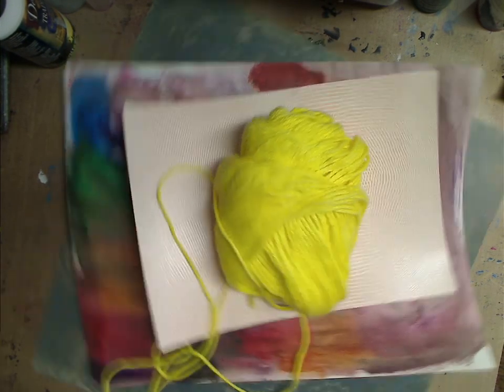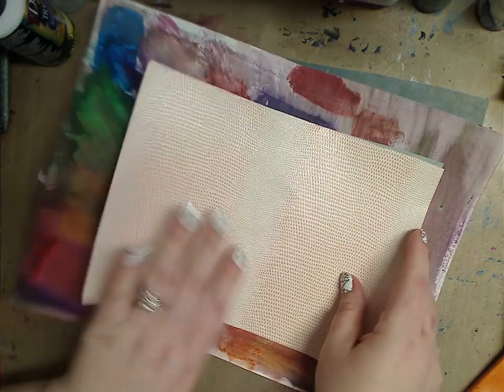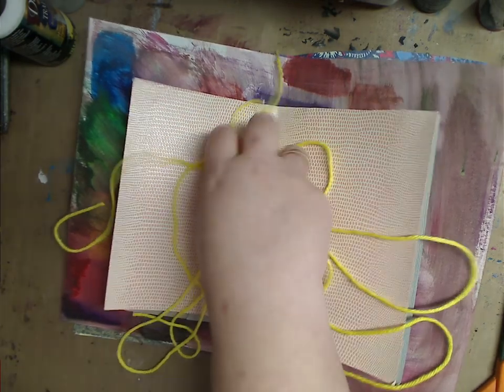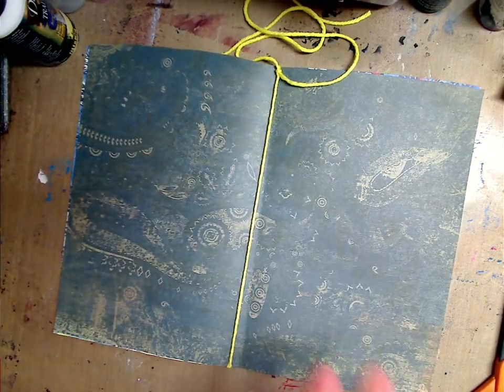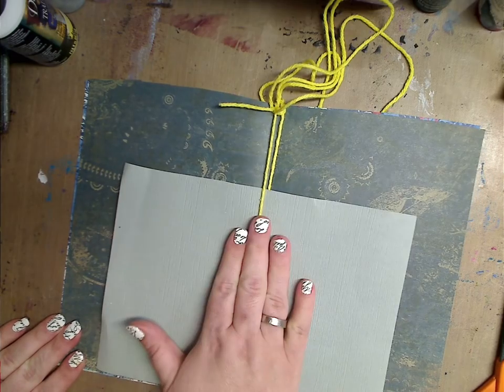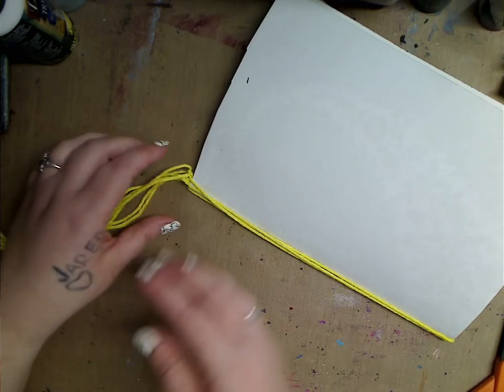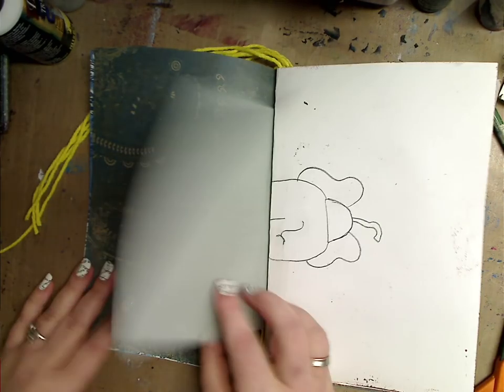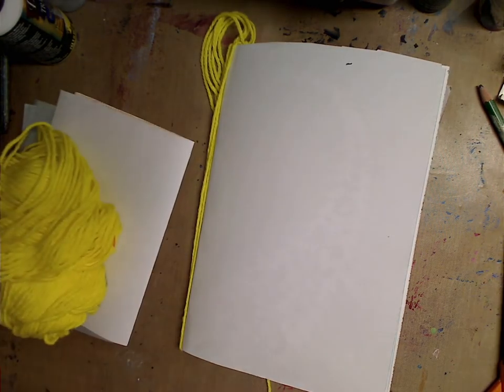How to make a Beginner Art Journal (with yarn and scrap paper)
MY ETSY
SKYPE- knittingandthings1
MY ADDY
Kelly Donovan
2423 Acorn Dr